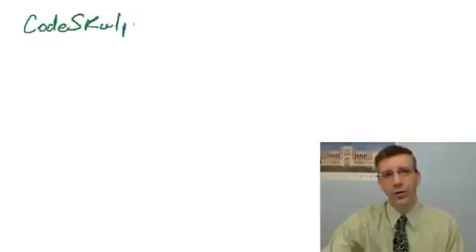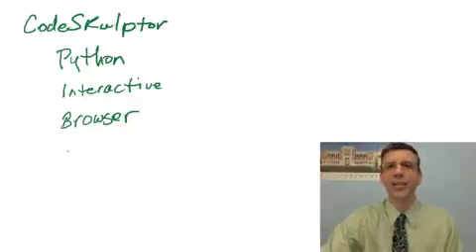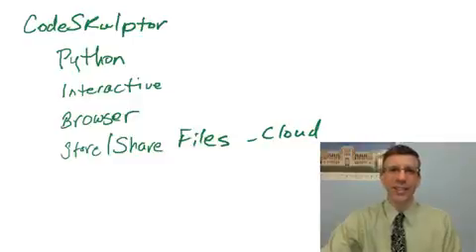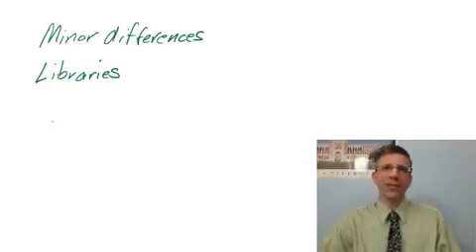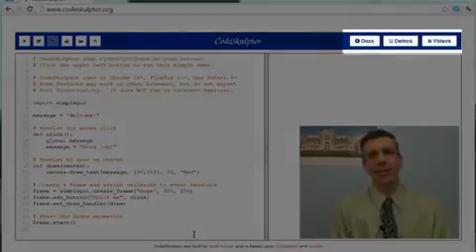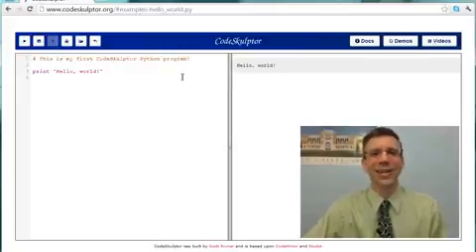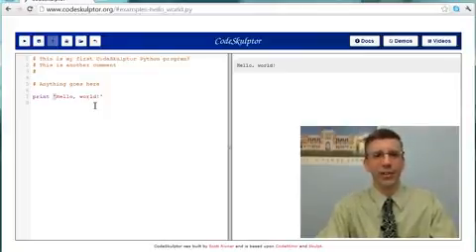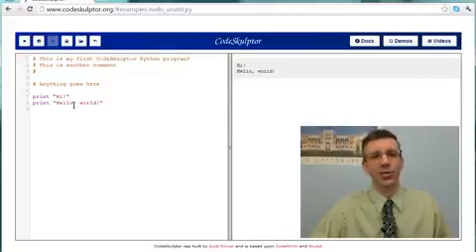CodeSculptor 0a2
Description of the tool used to write the code.